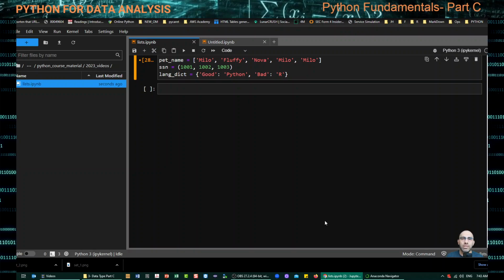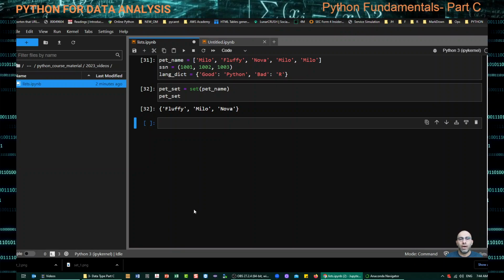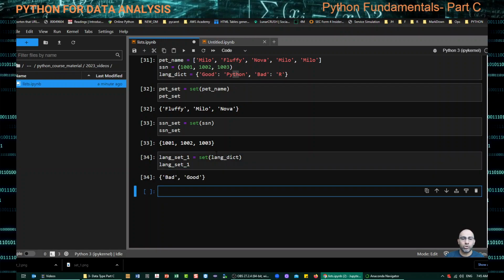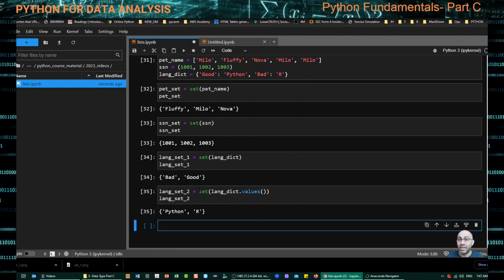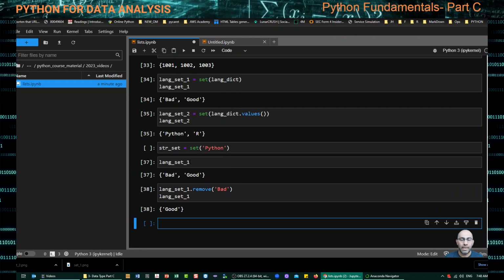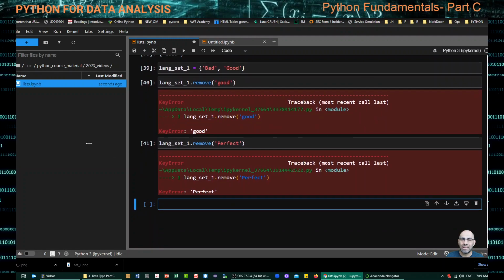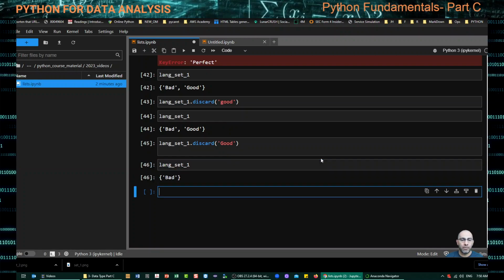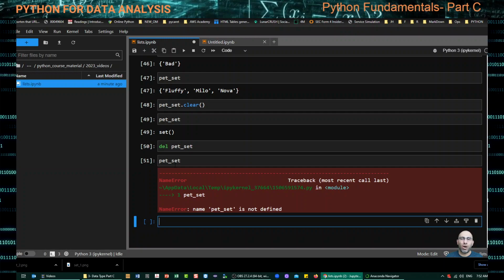python Set Creation and Member Removal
In this video, we cover how to create Python sets and remove elements safely and efficiently. You’ll learn the different ways to initialize sets and understand how various removal methods behave, especially when elements may or may not exist.

The examples focus on practical scenarios commonly encountered in data analysis and programming workflows.

Topics covered:
- Creating sets using set literals and the set() constructor
- Creating empty sets correctly
- Removing elements using remove()
- Removing elements safely using discard()
- Clearing all elements from a set
- Practical examples involving data cleanup

📌 Recommended: Watch Set – Introduction and Set: Adding Members and Checking Membership before this video for full context.

Naser Nikandish